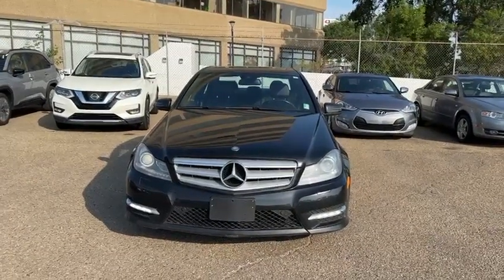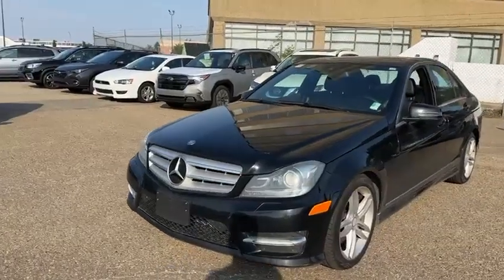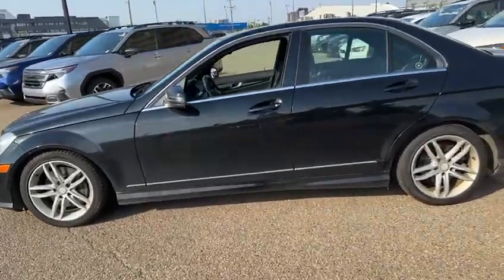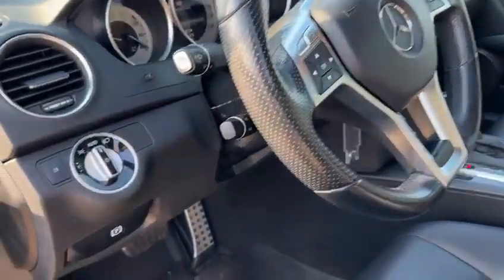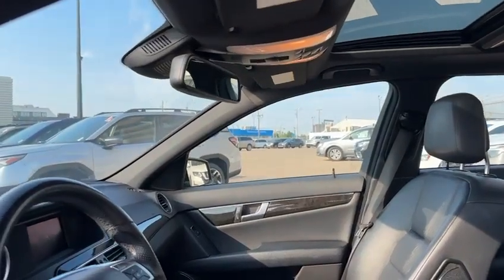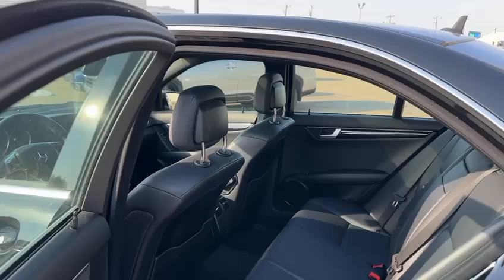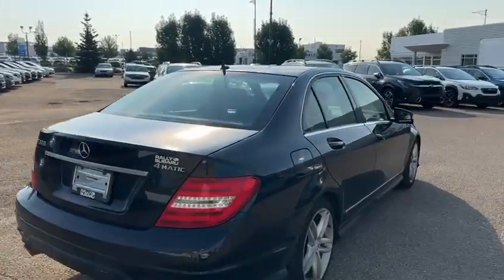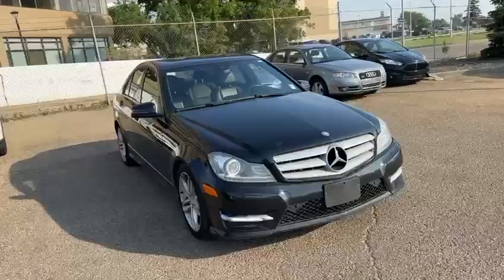2013 Mercedes-Benz C300 I Rally Subaru | Subaru Dealer Edmonton | Pre-Owned Car | Used Vehicles